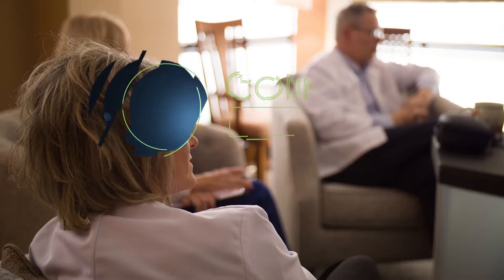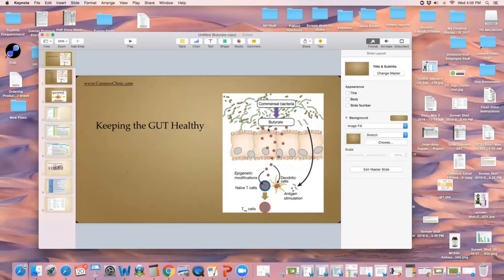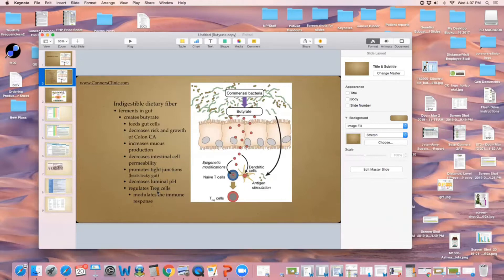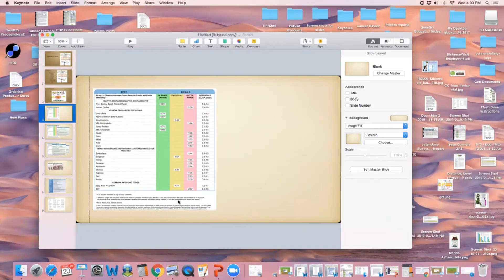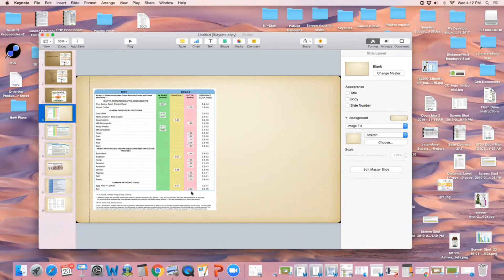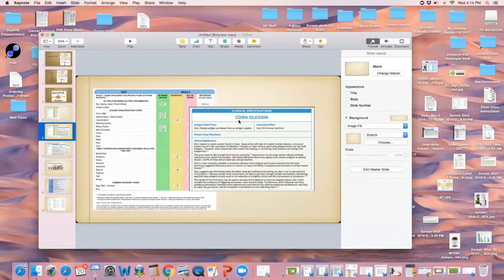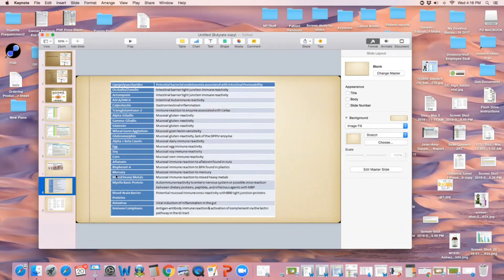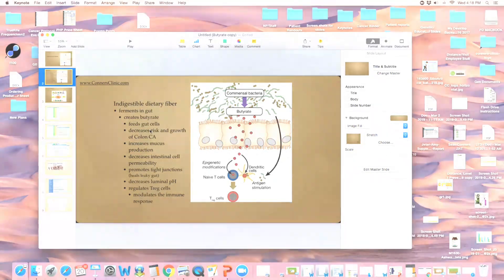ZOOM 3-20-19 | Keeping the GUT Healthy | Conners Clinic - Dr. Kevin Conners